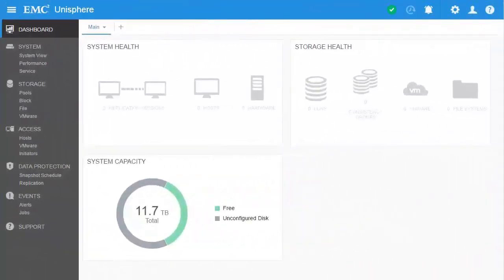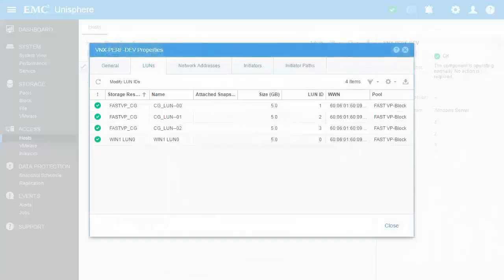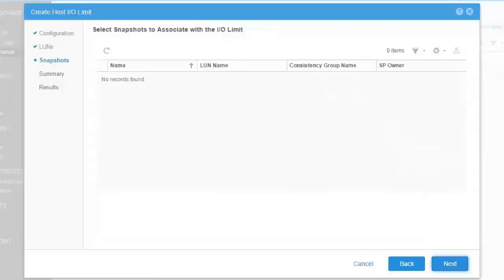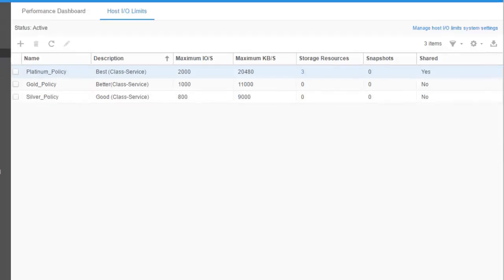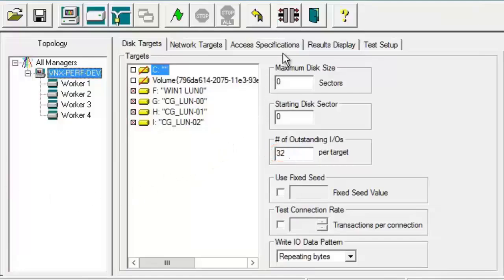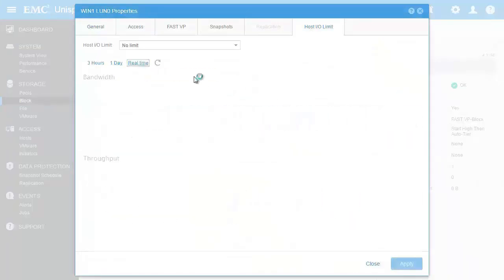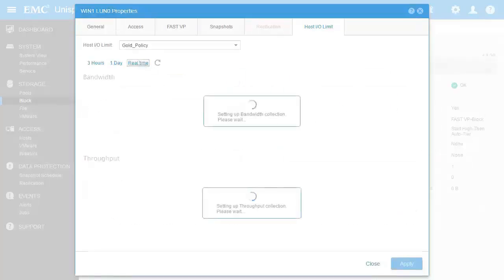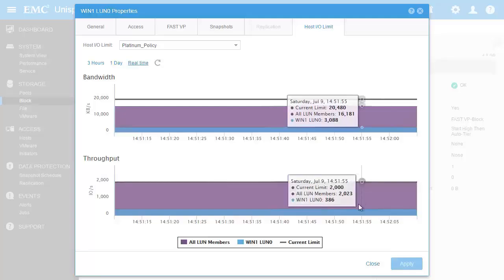Unity: 1 Host IO Limits Setup and Test